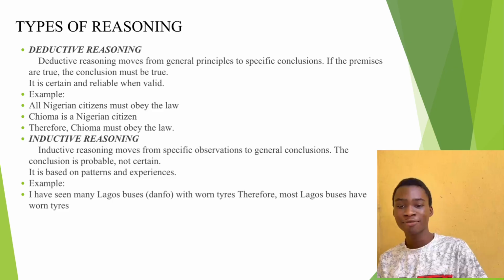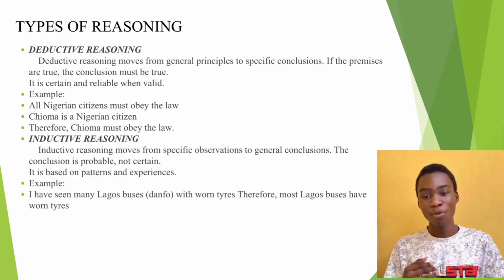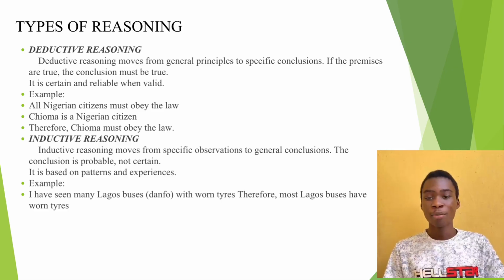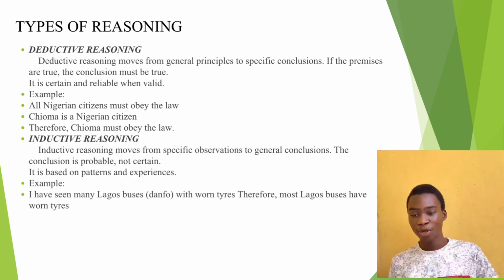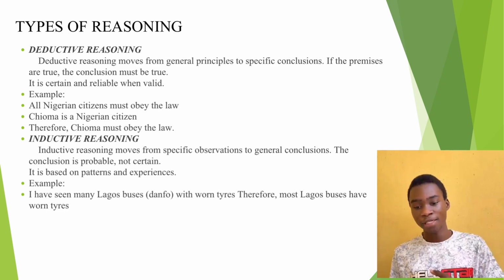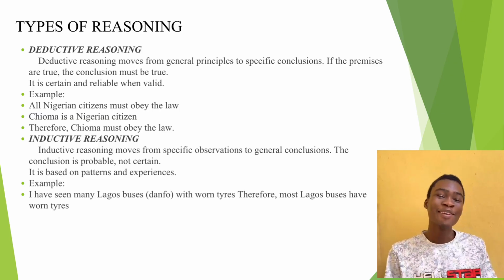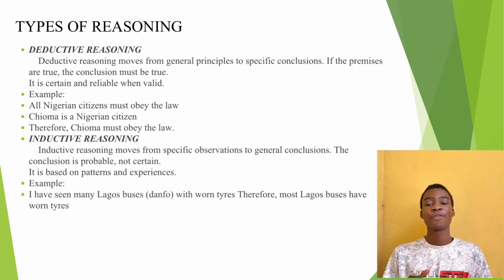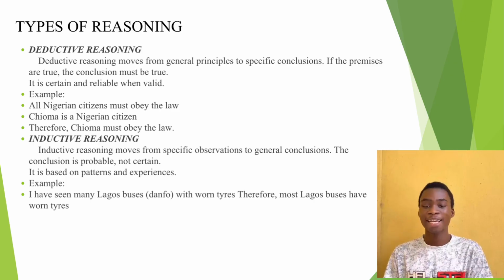May 20, 2026